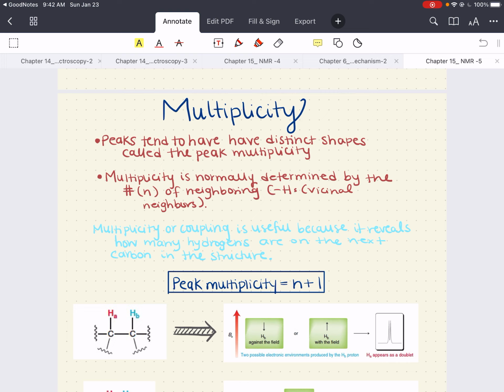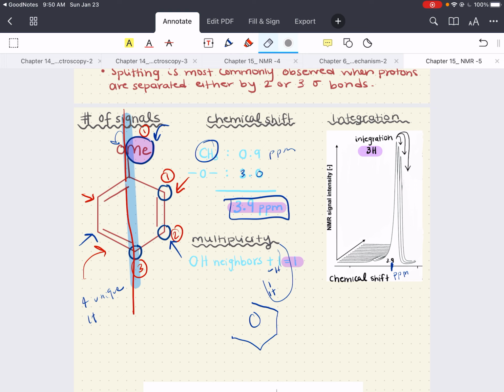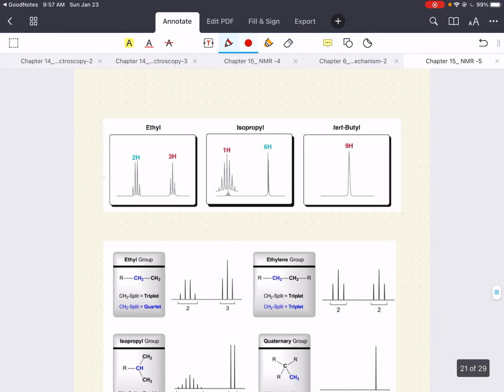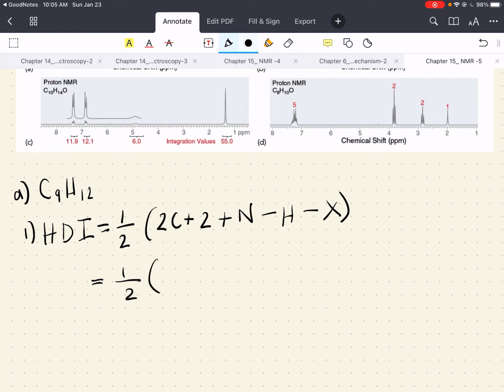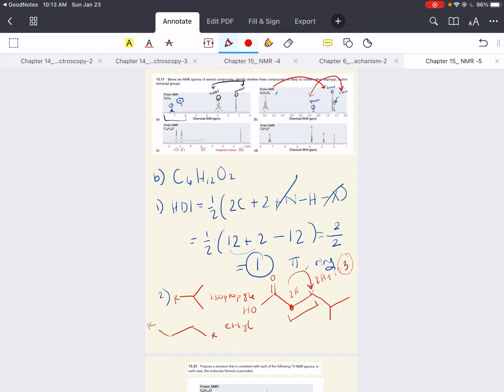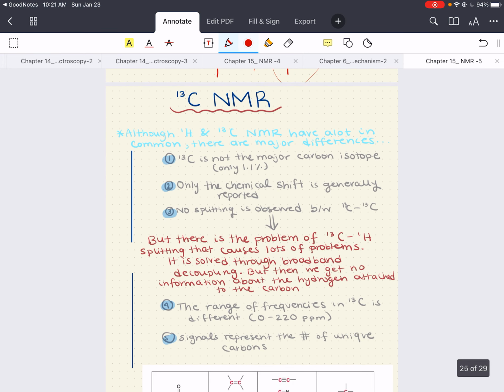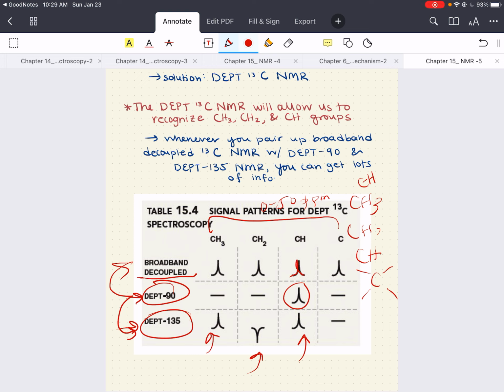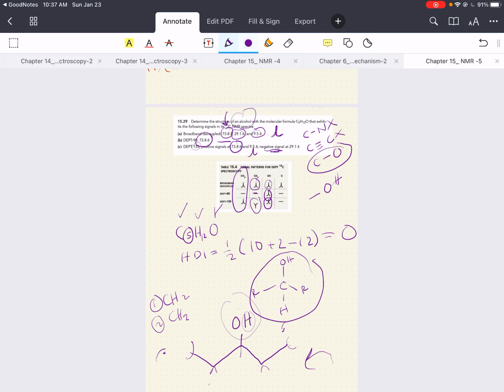Organic Chemistry 2: Chapter 15 - Nuclear Magnetic Resonance - NMR (Part 2/2)